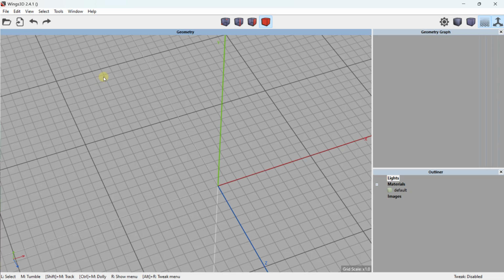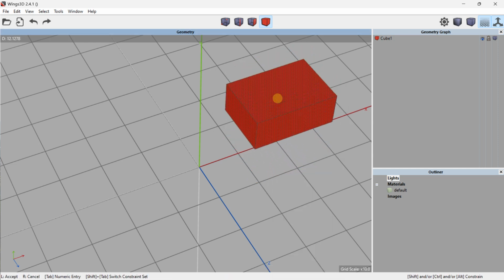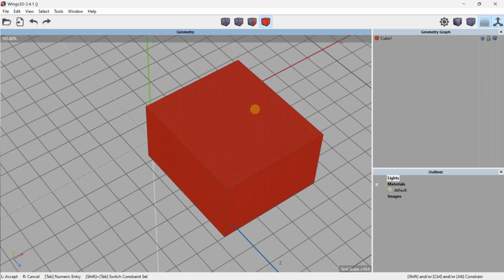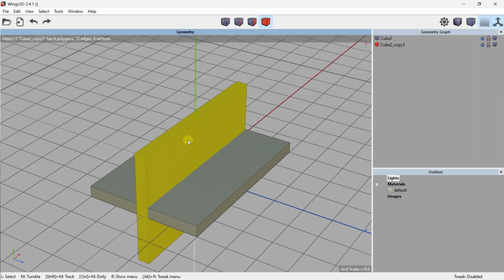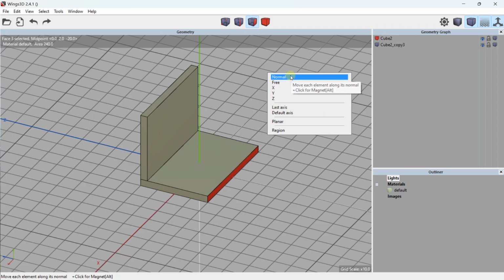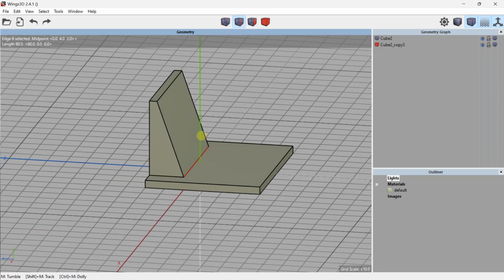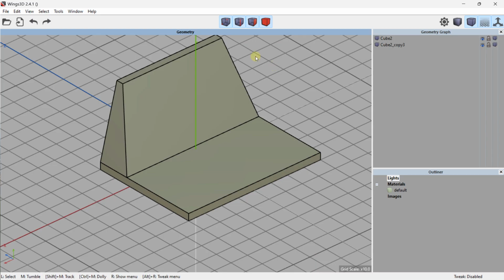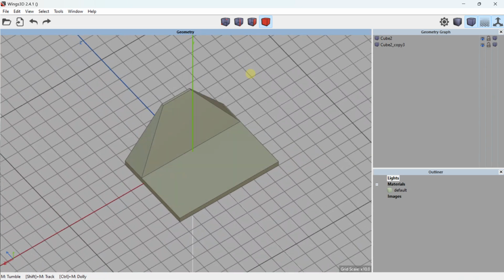Wings 3D master transformations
🔵 Description :
Wings 3D is an open source 3D modeling software. It is free and offers many features. It is designed for people who want to create 3D models with ergonomic software that is accessible to beginners. It allows you to work with numerous features such as selections, transformations, extrusions, and materials. The software is suitable for both beginners and those with prior experience in 3D modeling. The course focuses on all the features to optimize models. You can work on parts intended for 3D printing, but you can also create models for presentations.